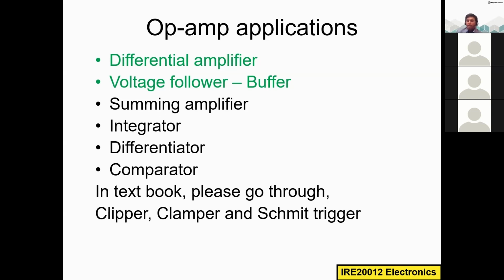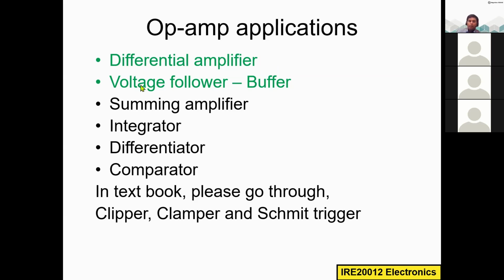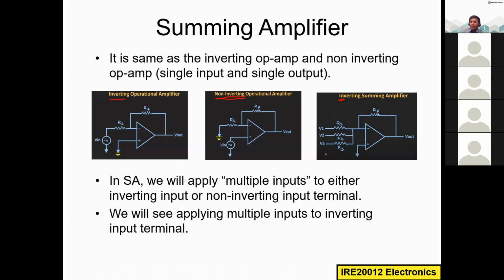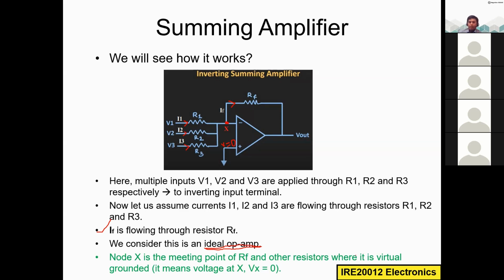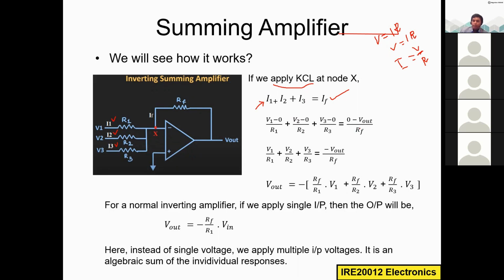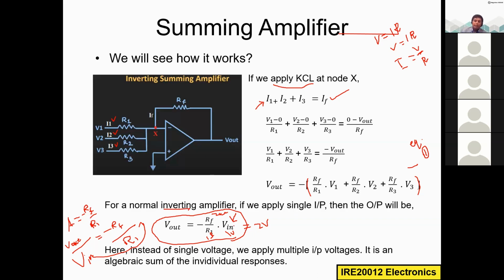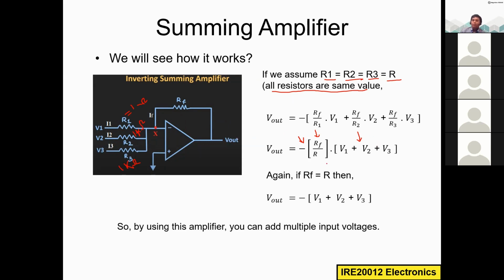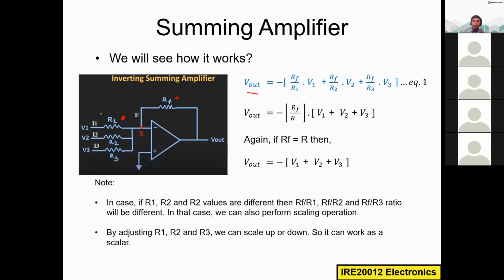Electronics P2 10 Summing amplifier using Op amp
Op-amp with multiple inputs can be used as a summing amplifier.